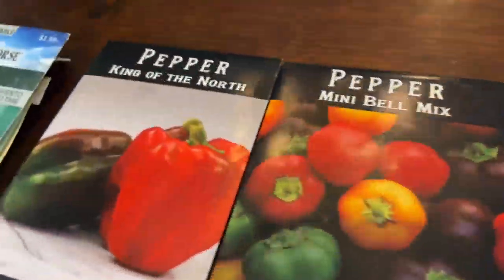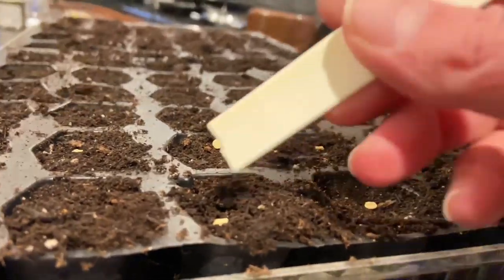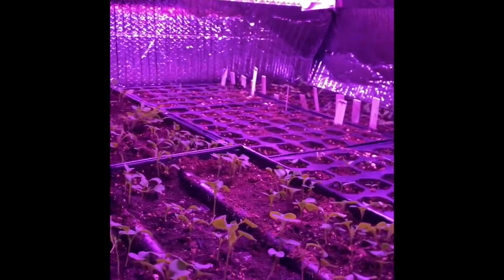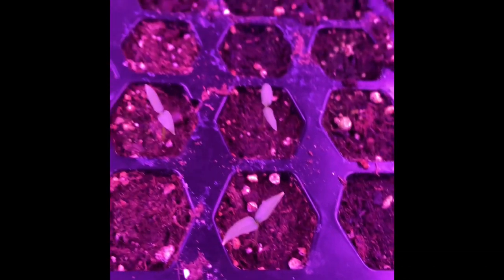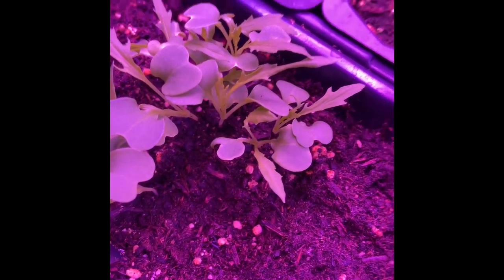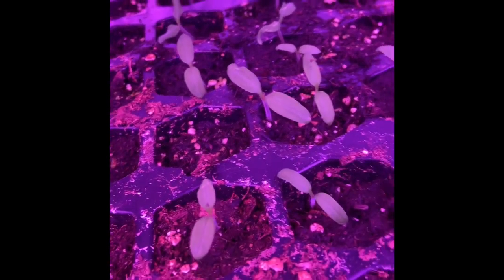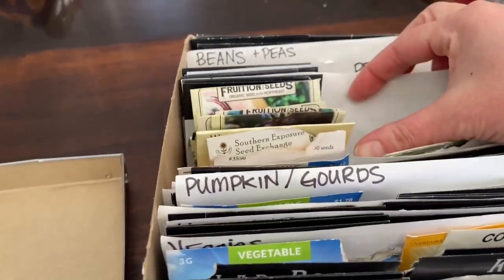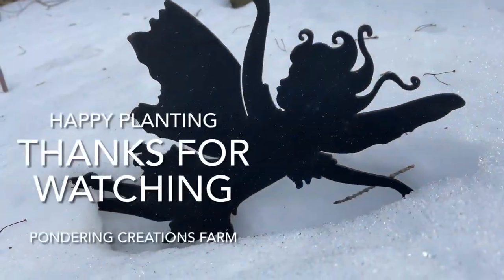Starting Seeds with Grow Lights | The Loving Bubble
We bought new grow lights this season and they are working great.
We have heat mats
Reflective Bubble Insulation
Full spectrum Lights
Watering as needed
It’s not too late to get some seeds started & grow some snacks.
Winner announced Saturday